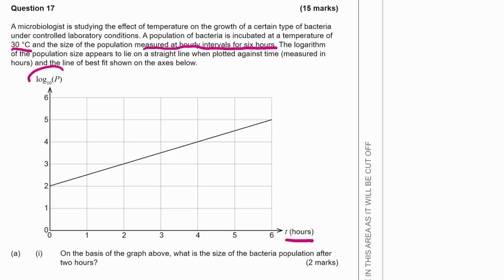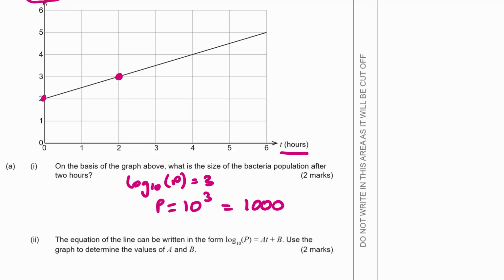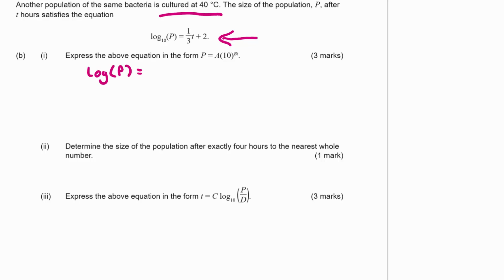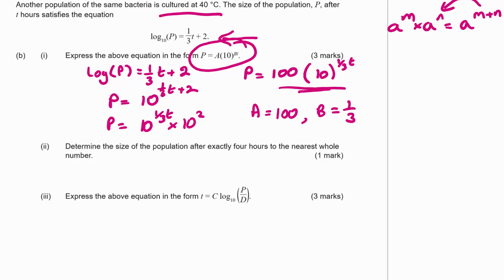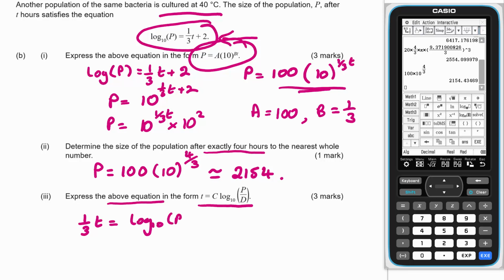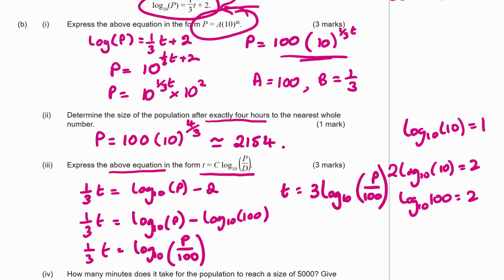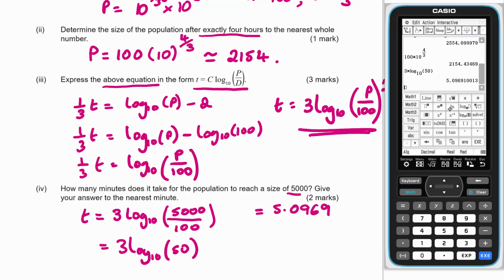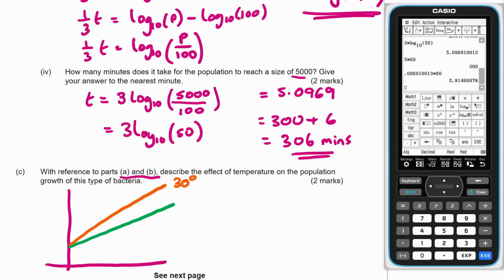2019 MAM WACE Q17